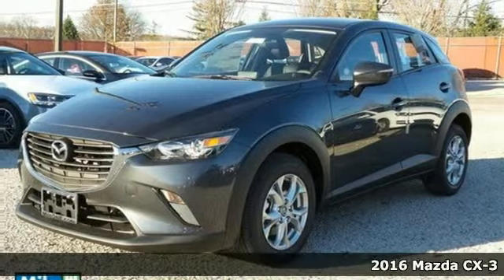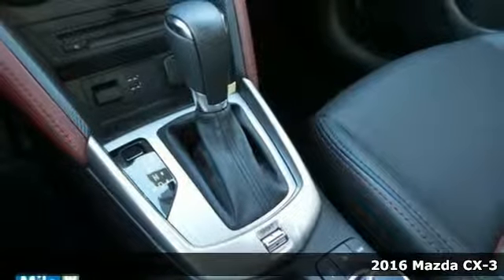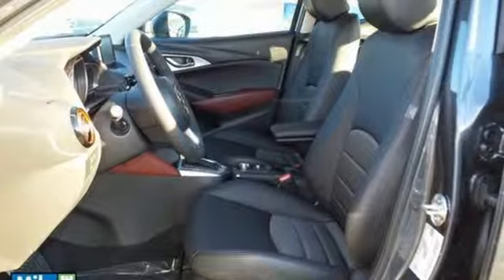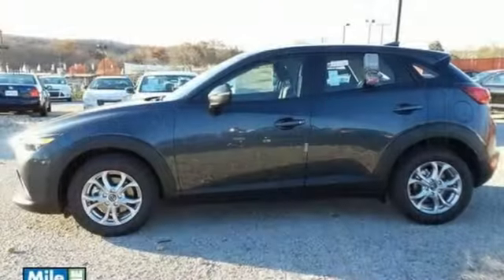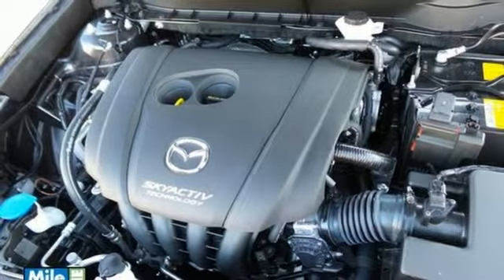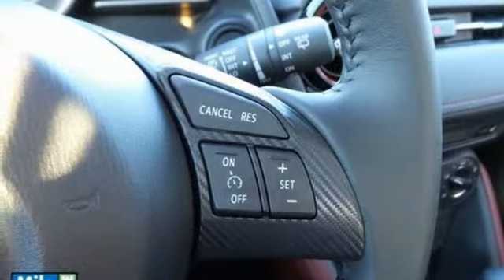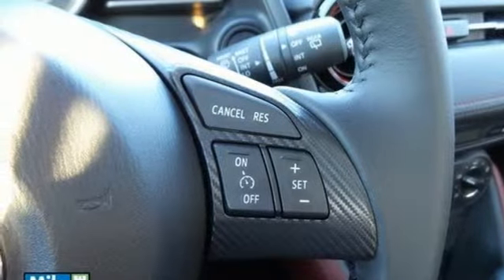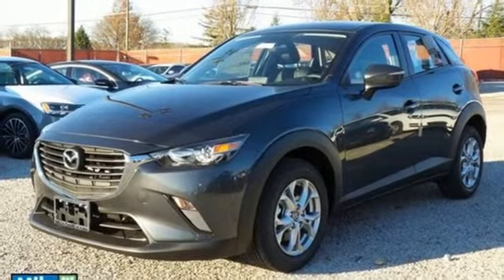New 2016 Mazda CX-3 Baltimore, MD M16576 - SOLD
Year: 2016
Make: Mazda
Model: CX-3
Trim: Touring
Engine: SKYACTIVA®-G 2.0L 4-Cylinder DOHC 16V
Transmission: 6-Speed Automatic
Color: Gray
Interior: Black
Stock #: M16576
VIN: JM1DKBC79G0117084

Address:
6624 B Baltimore National Pike